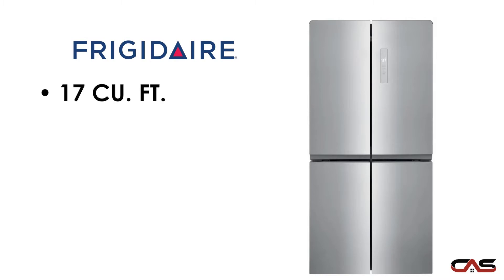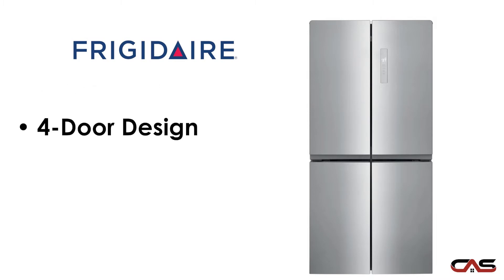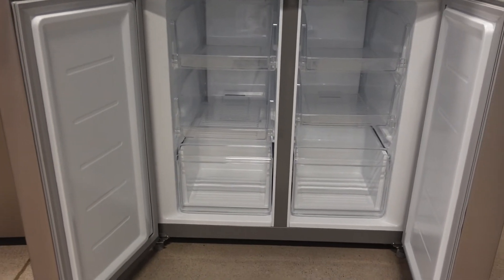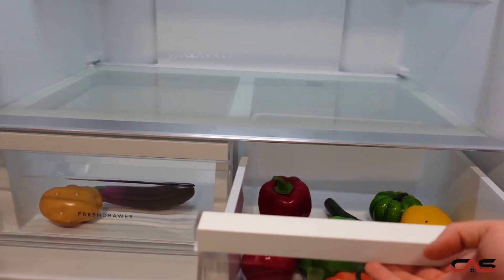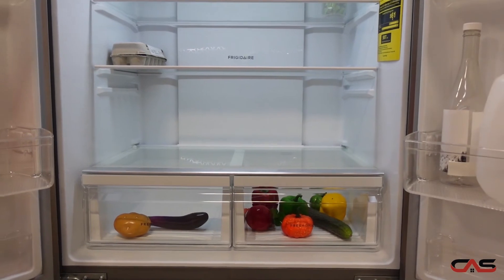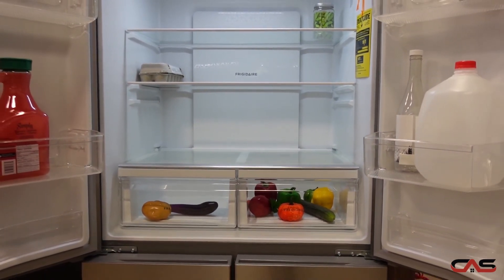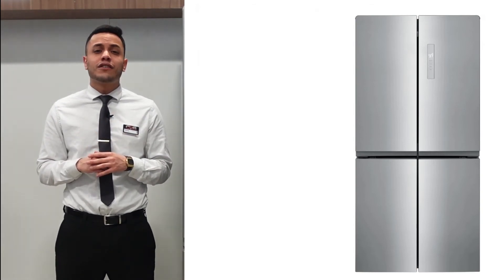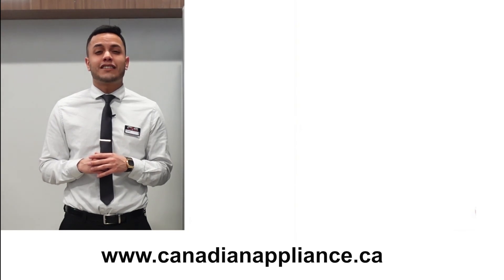FFBN1721TV Review - One Minute Info